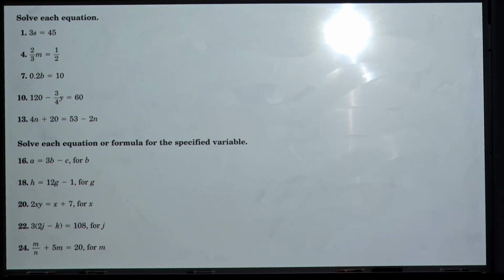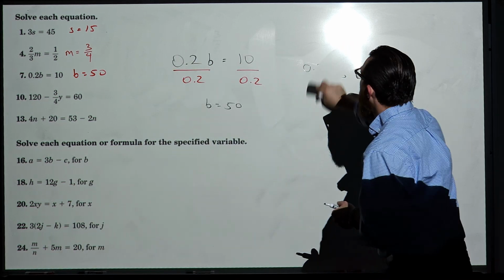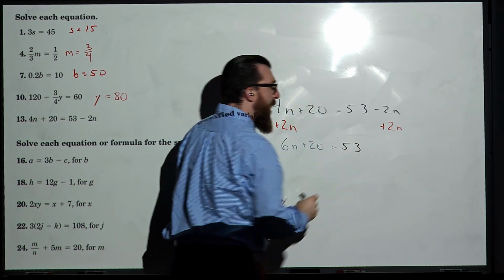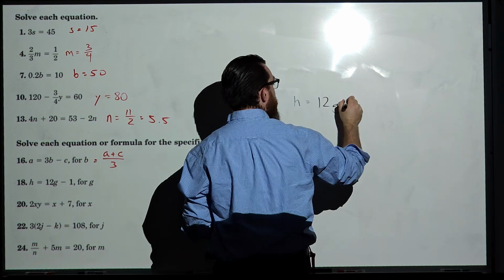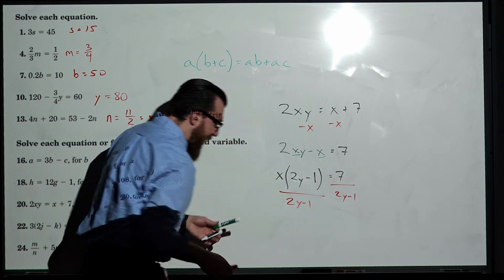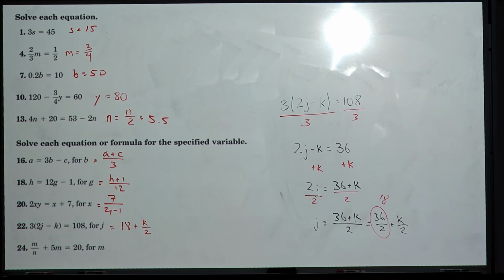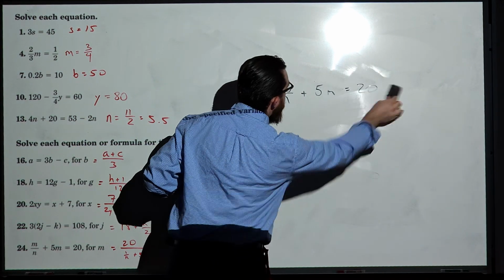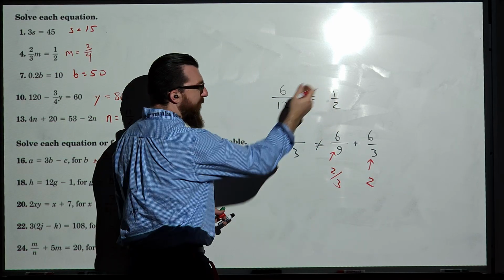Alg 2 Day 7 graded HW solutions